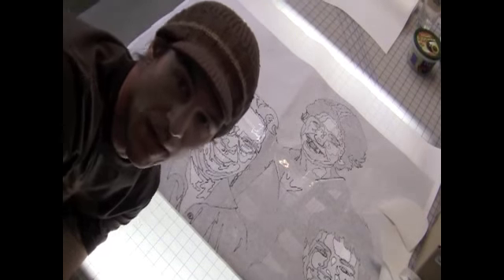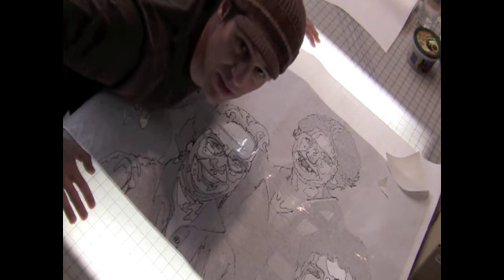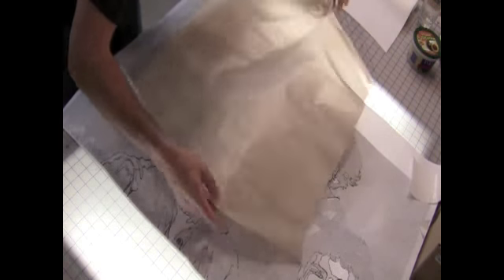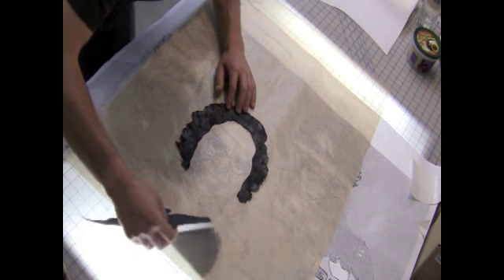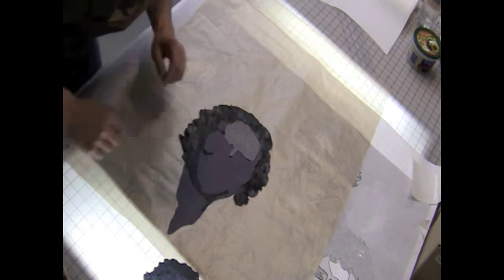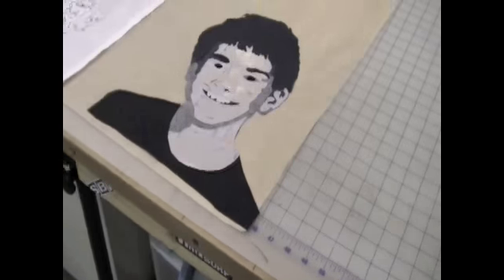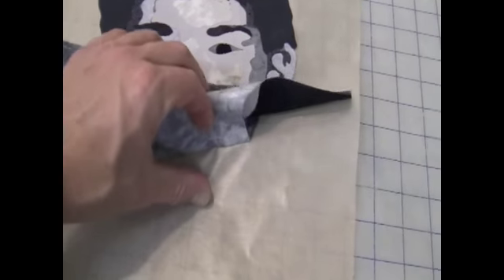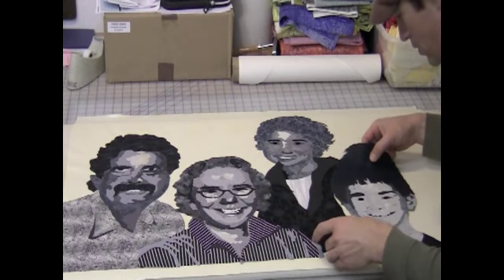Making a Portrait Quilt - Step 4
Laying It Down